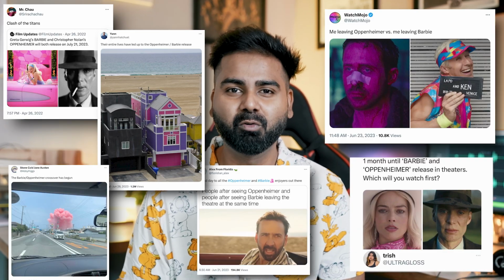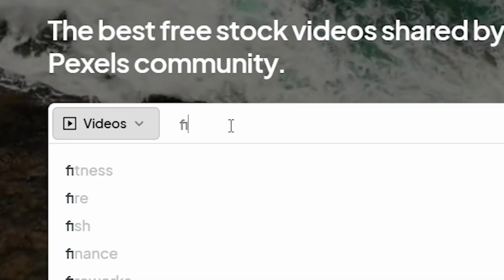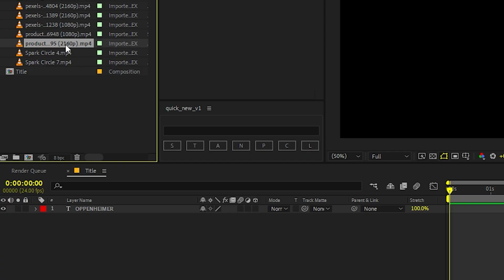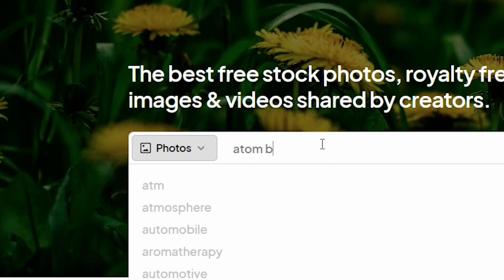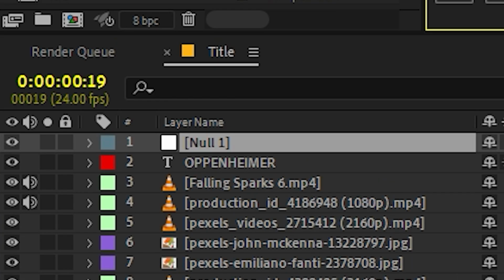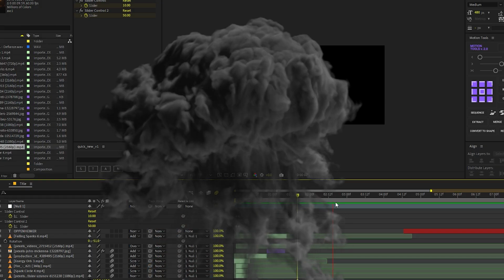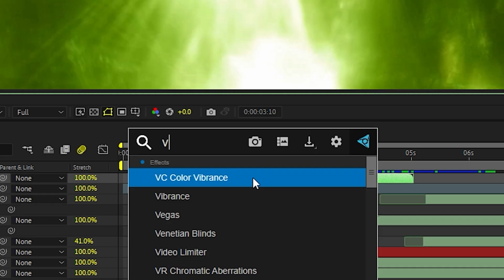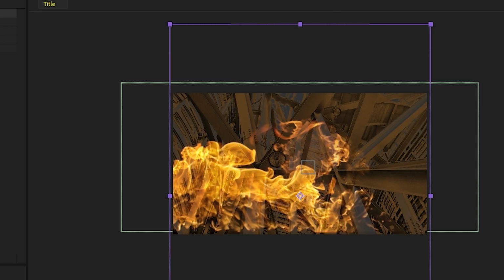I Recreated OPPENHEIMER Title Animation | Worth It?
Oppenheimer movie is around the corner and as a Motion Designer title animations have always amazed me. Since I watched the trailer of Oppenheimer I knew I had to recreate its Title Animation but with my touch and style. In this video, I will walk you through the process of creating the title animation in After Effects. Hope you enjoy the final result.

Motion Nations